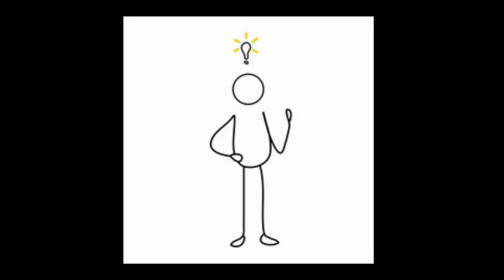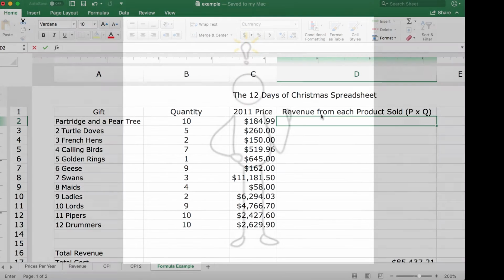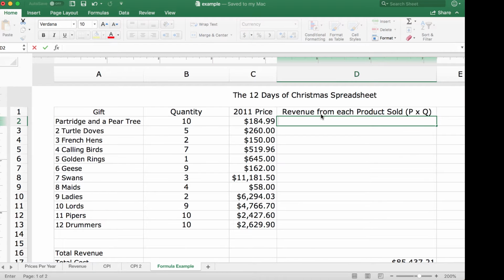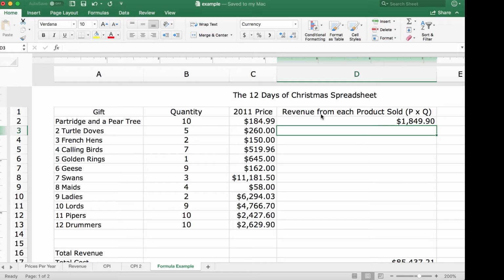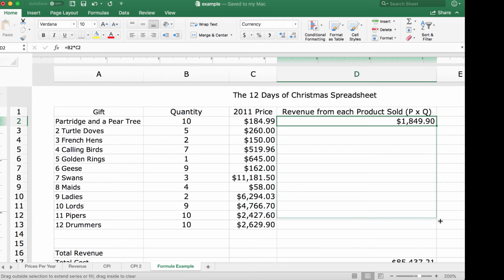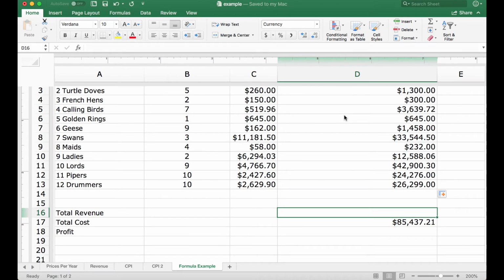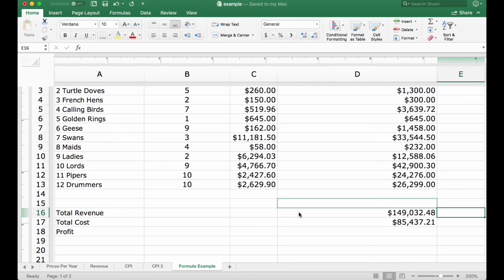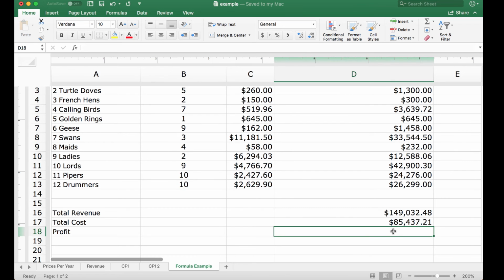How to Construct Formulas in Excel